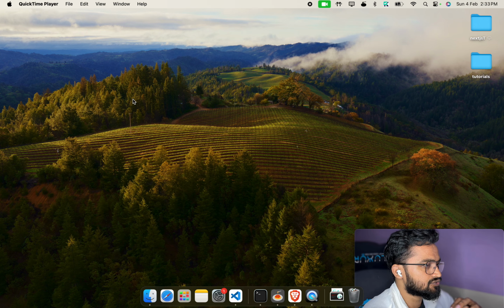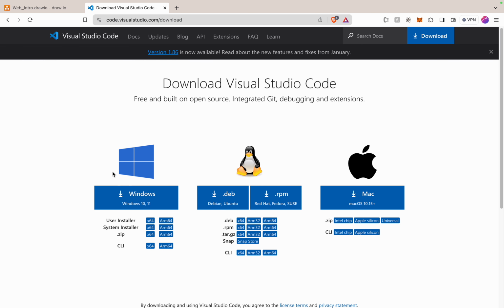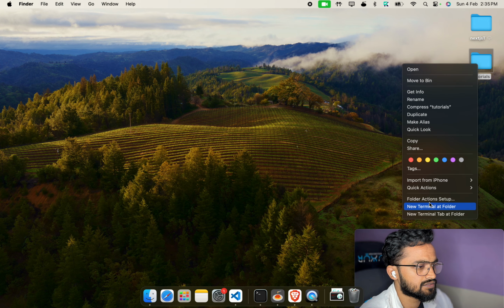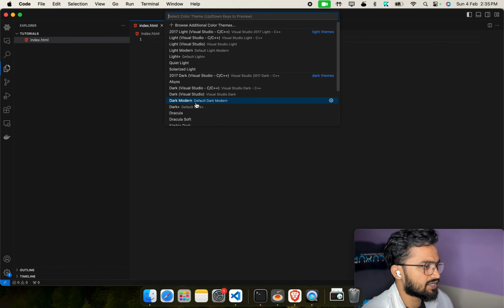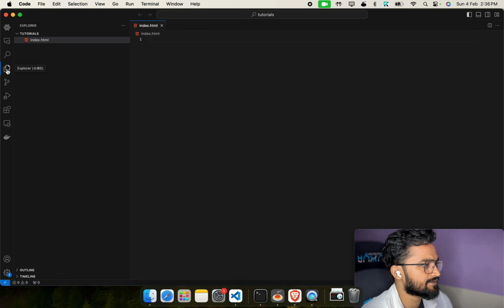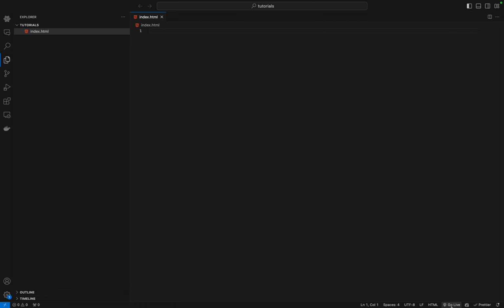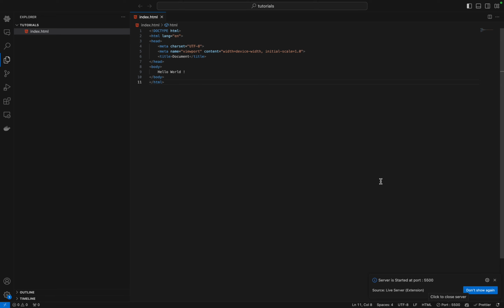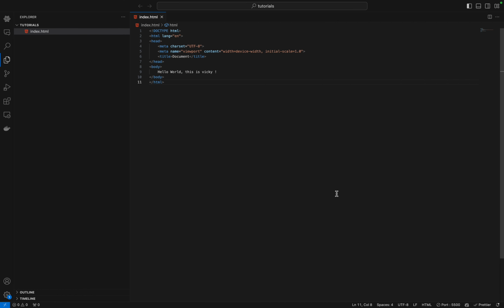Installation of vs code editor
Explore a hassle-free coding experience with my quick guide on VS Code Installation your coding journey